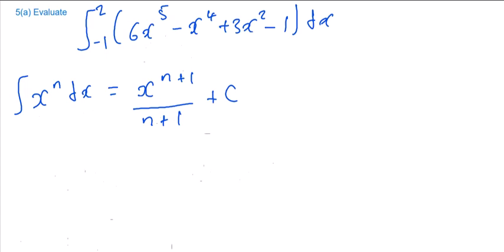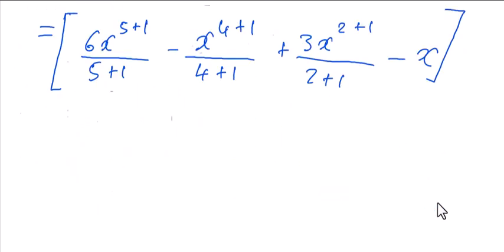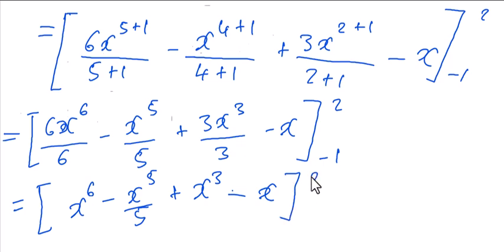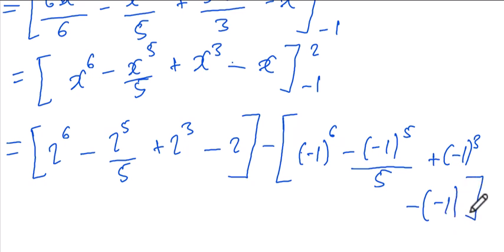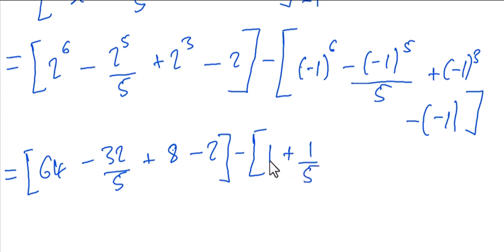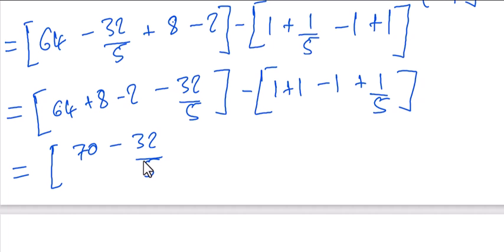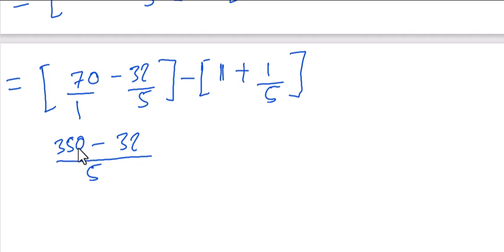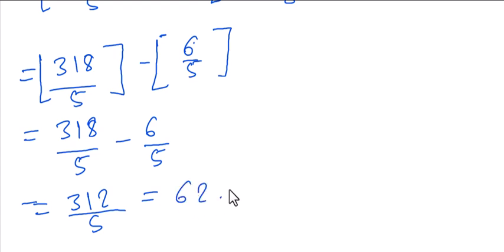Q 5a Math P 2 GCE 2024